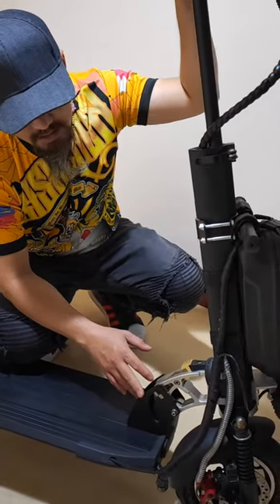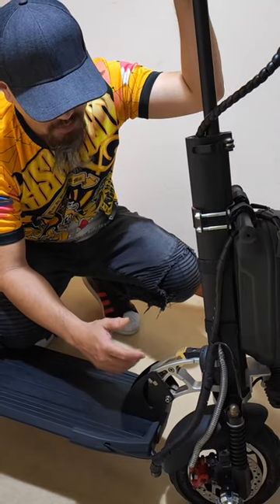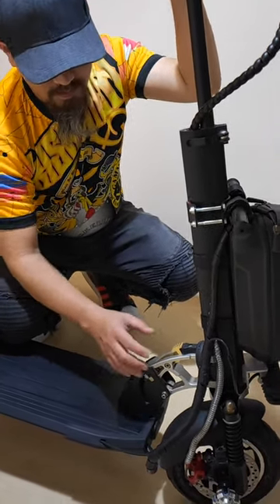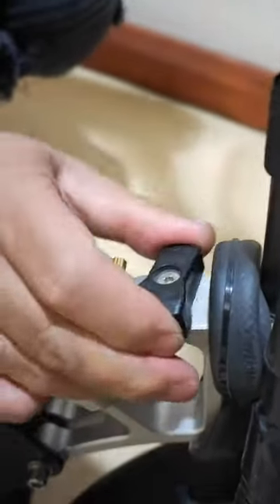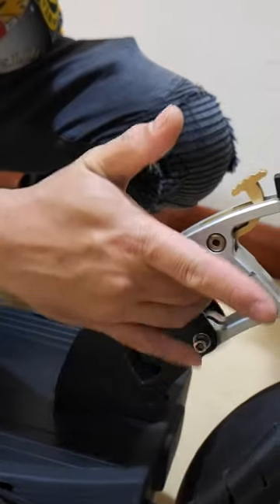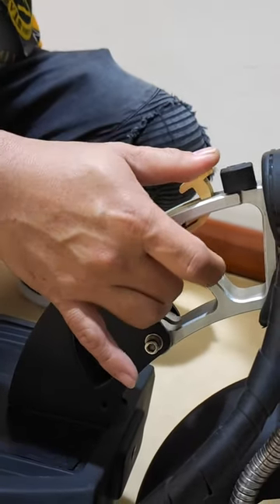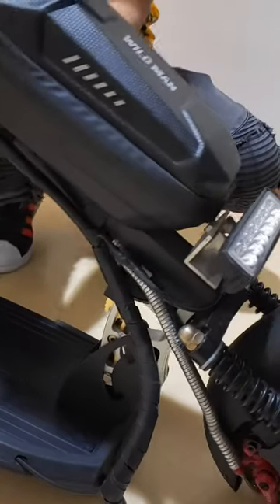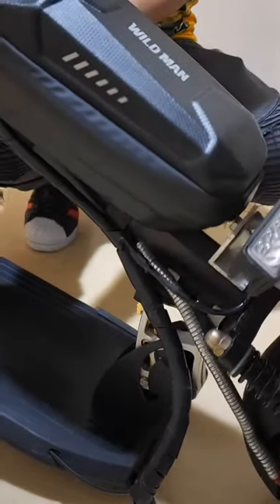How to fold your E10 electric Scooter